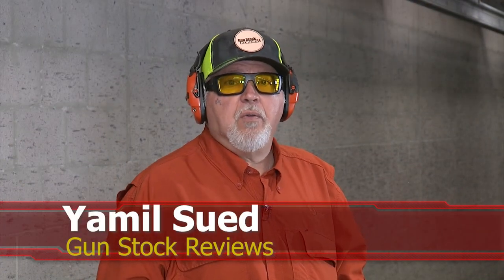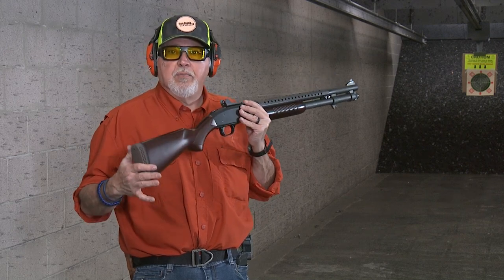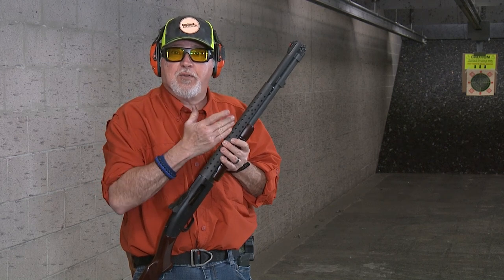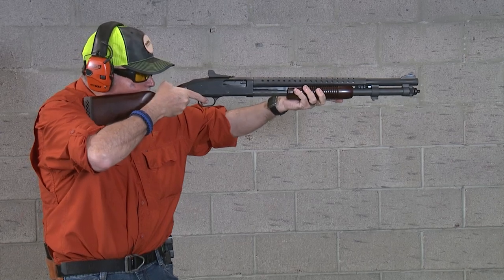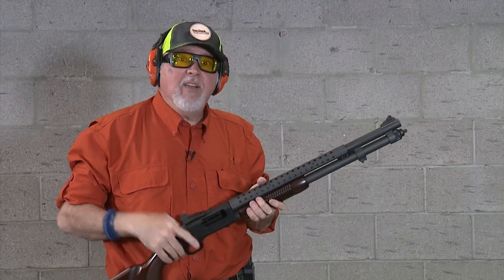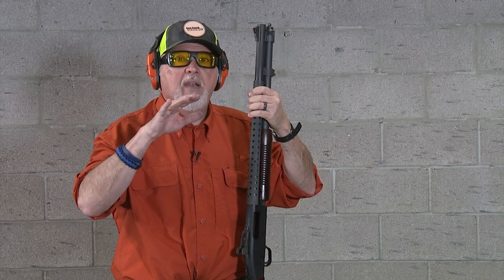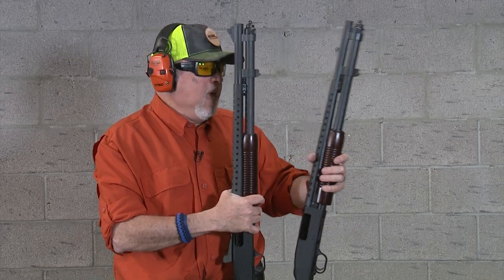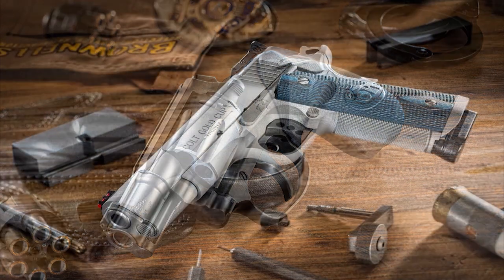I got a Mossberg 590A1 Retrograde #1025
In this episode of Gun Stock Reviews we take a first look at my new Mossberg 590A1Retrograde, let's take a look at it before I start customizing it.

1. Adobe Premier Editing Software
2. Adobe After Effects
3. Abobe Photoshop
4. Westcott Flex Daylight Set
5. Sanken COS-11D Lavalier Mic
6. DJI Mavic 3 Drone
7. Epic GoPro / Action Camera Mount for your Boat
8. Dracast Pro On-Camera Light
9. Dracast Halo Ring Led Light
10. Nikon D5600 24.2 MP DSLR Camera
11. Sony PXW-FS7 XDCAM Super 35 Camera System
12. Quick Release Shoulder Plate
13. The New Pelican Air Travel Cases!
14. Westcott Scrim Jim
15. Sony A7 4k Video and Still Second Camera
16. Go Pro 10